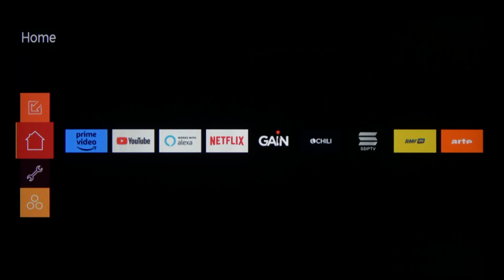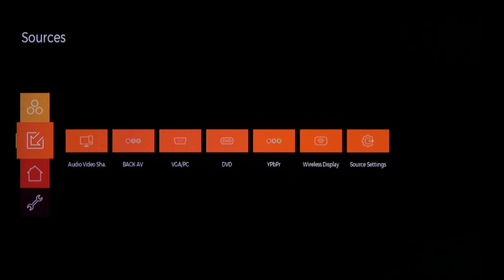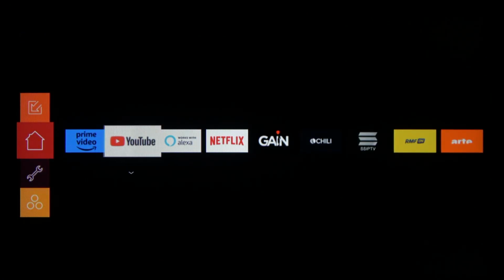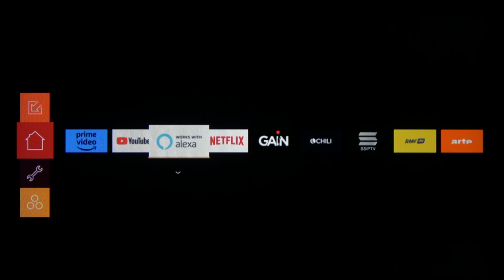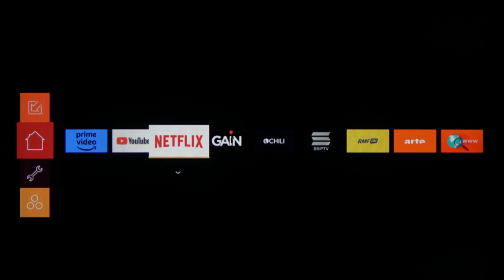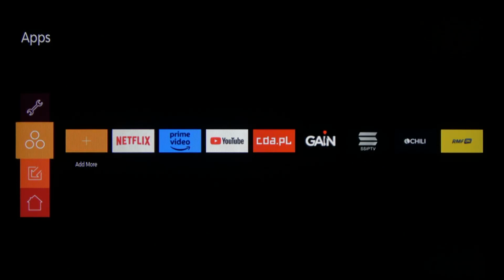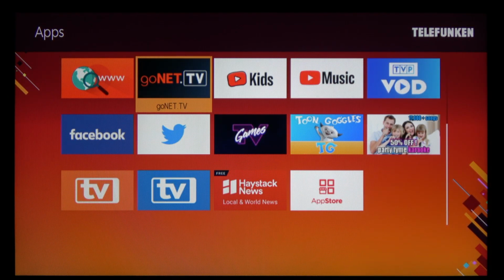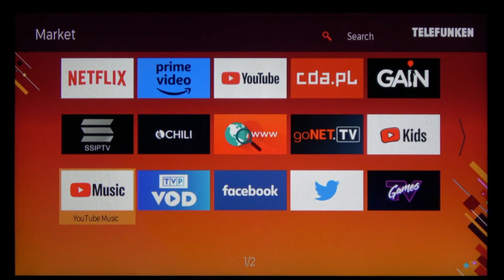TELEFUNKEN XH24J501 – How to Delete Apps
This video shows how to delete (unpin) applications on the TELEFUNKEN XH24J501 smart TV. You will learn the exact remote steps to remove an app from the home screen or apps menu, and how to reinstall it later. Note: many built-in apps cannot be fully uninstalled — this method unpins or removes the shortcut so your home stays tidy. Follow along to quickly remove apps, clean up your TV interface, and restore any app from the Apps menu or Market if needed.

How to delete apps on TELEFUNKEN XH24J501?
How to remove preinstalled apps from TELEFUNKEN XH24J501?
How to reinstall apps on TELEFUNKEN XH24J501?

0:00 Intro
0:06 Built-in apps vs removable shortcuts
0:17 Highlight the app you want to delete
0:33 Press the down arrow and select Delete (unpin)
0:42 How to reinstall via Apps menu → Add more or Market
0:57 Outro – like, comment, subscribe